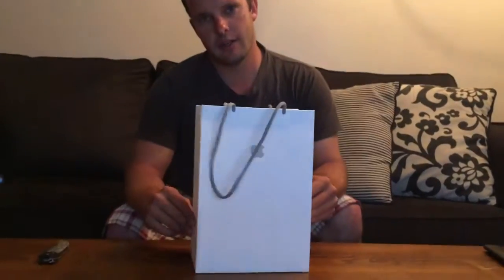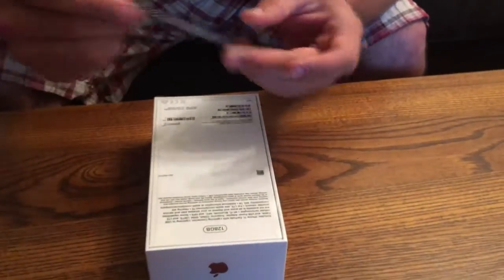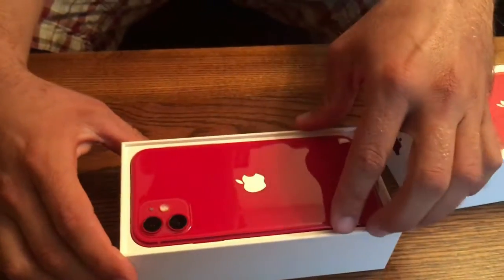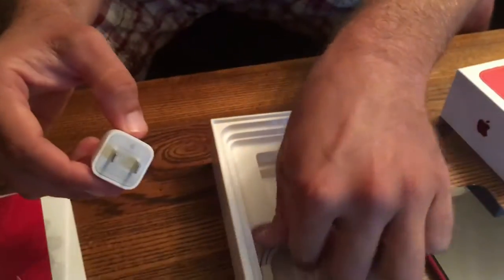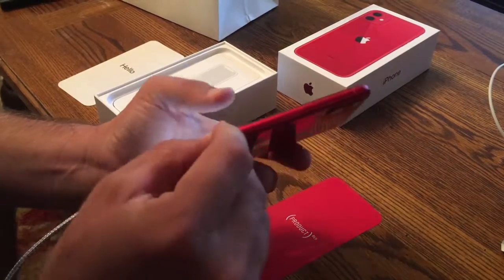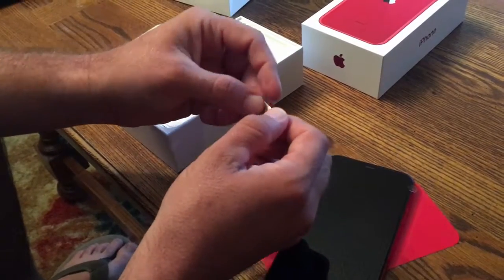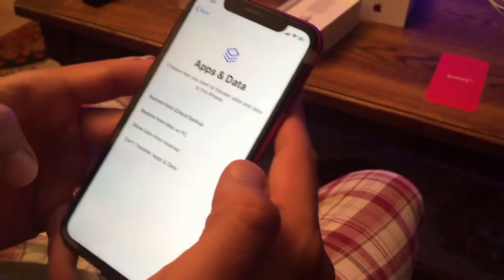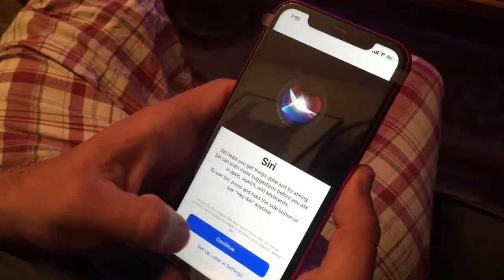iPhone 11 Unboxing and Setup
We use a MintMobile sim card to set up an iPhone 11.